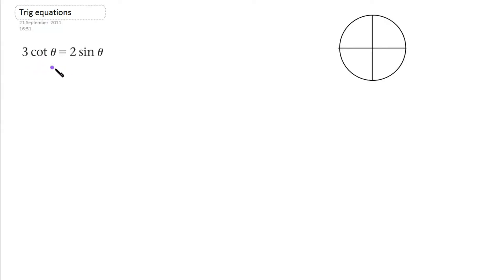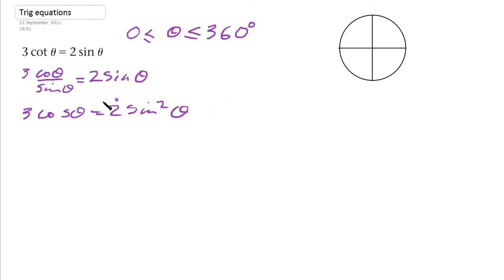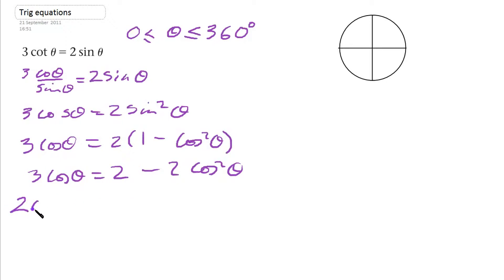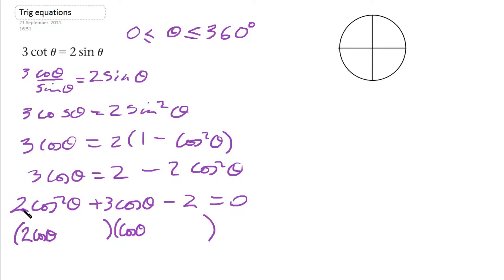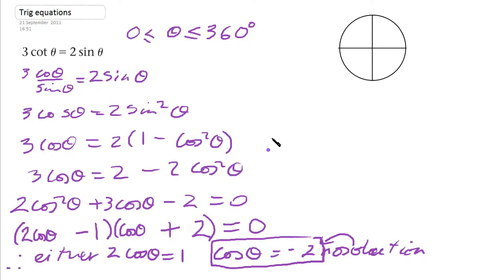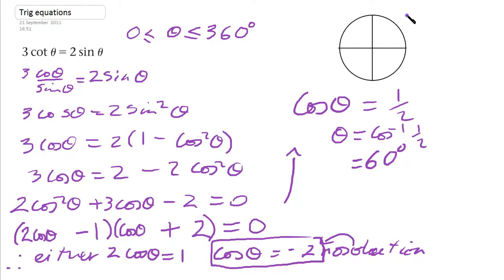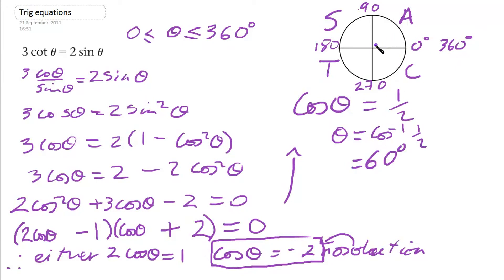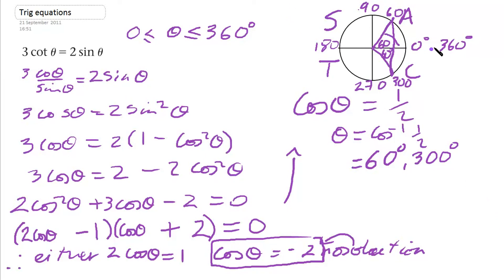How to Trigonometry equations Cot Alevel C3 math maths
OPther trig videos are here
Field1